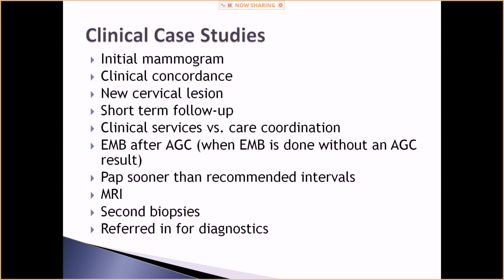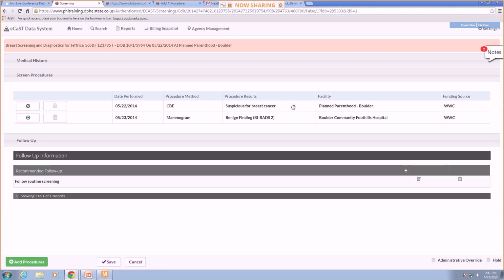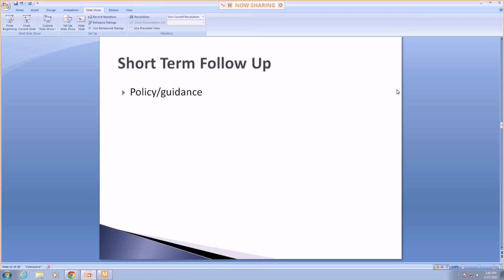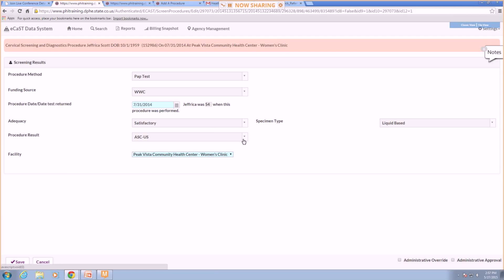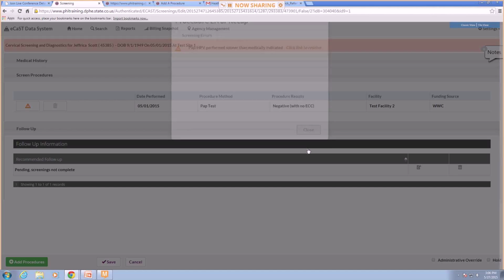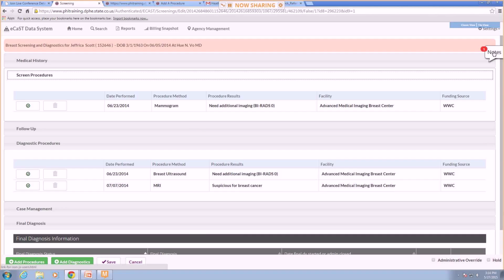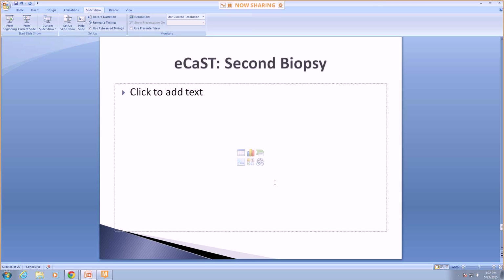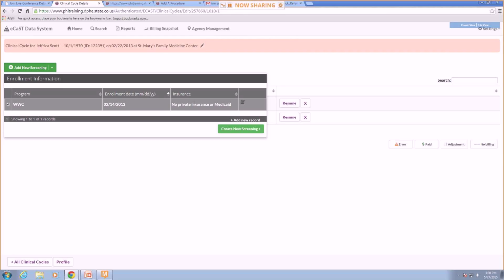EUG May 2015